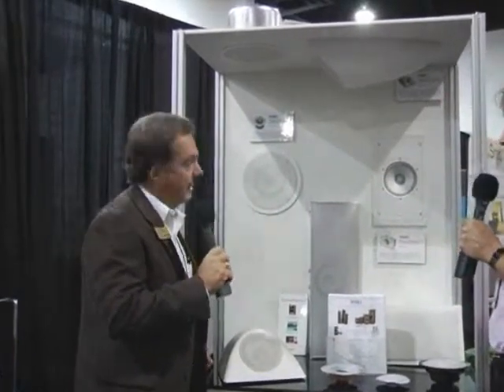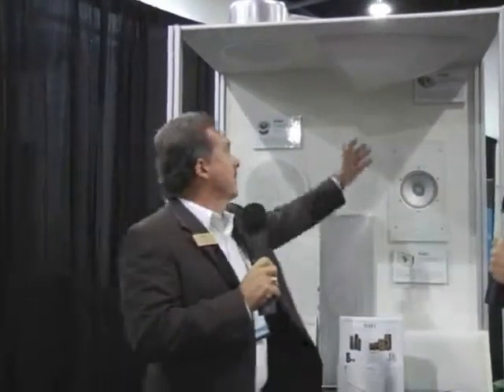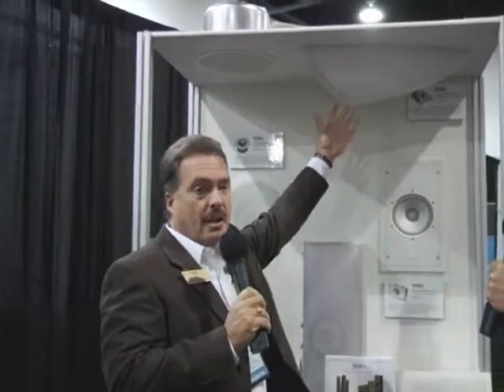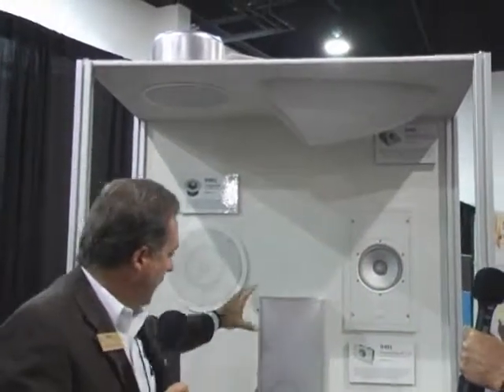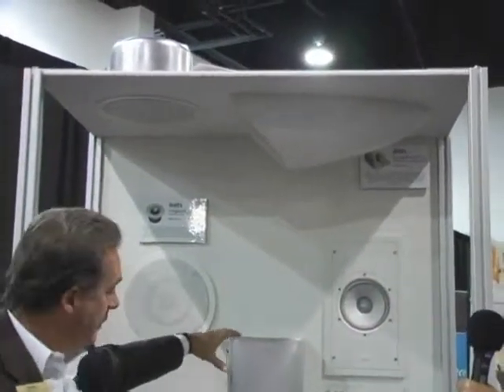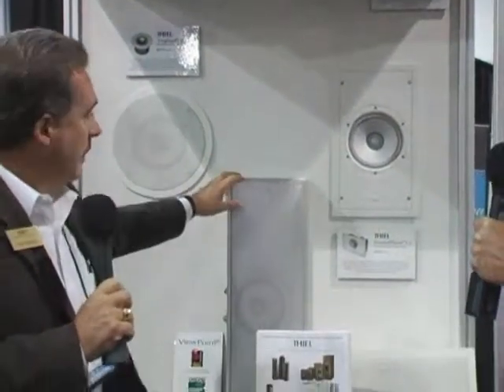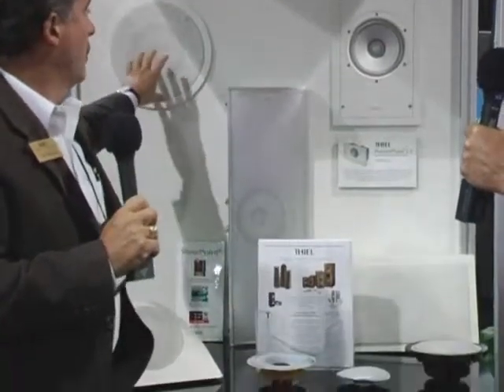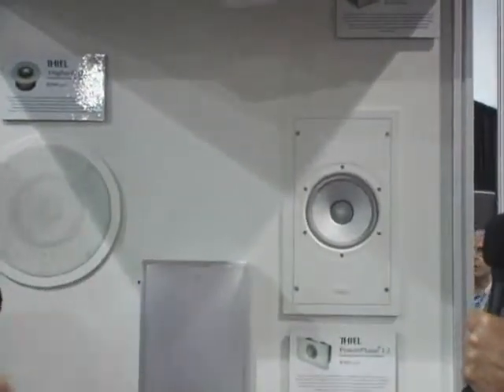Thiel in-wall and in-ceiling custom installation speakers...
Thiel in-wall and in-ceiling custom installation speakers (CEDIA EXPO 2007)